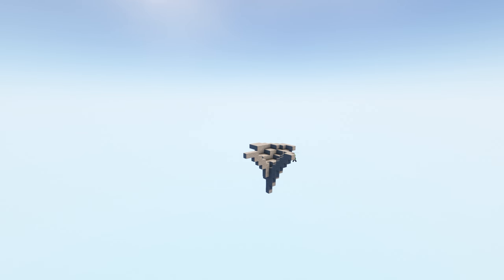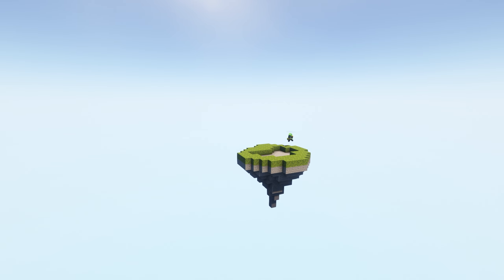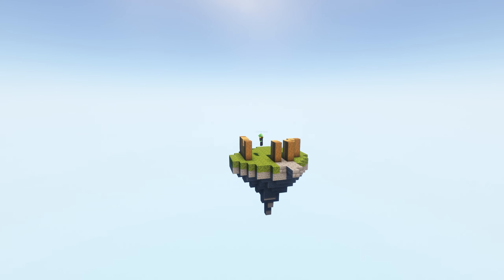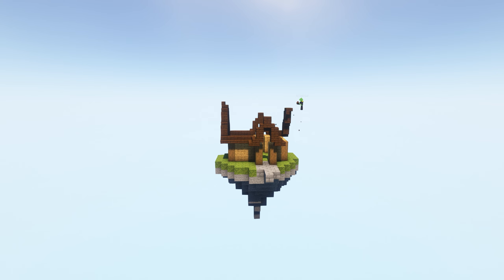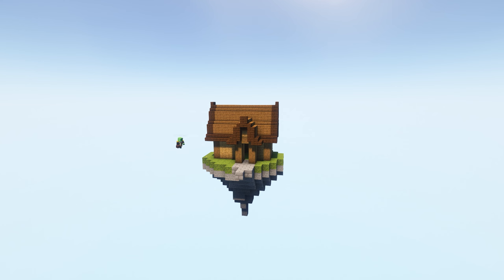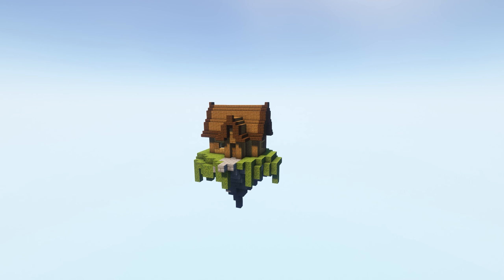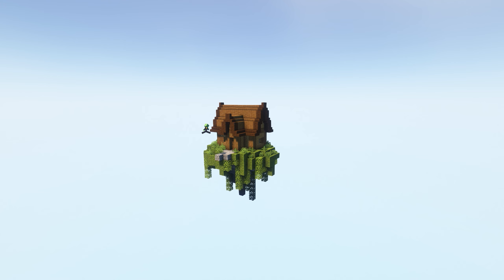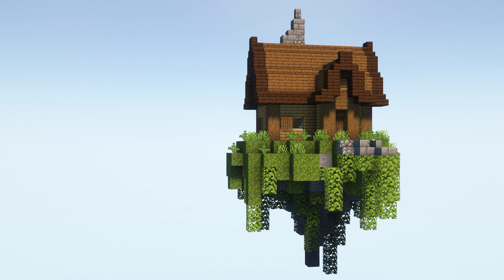Floating Island - A Build A Day [Ep.85]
Today we build a floating island